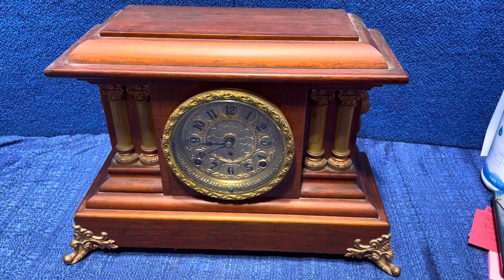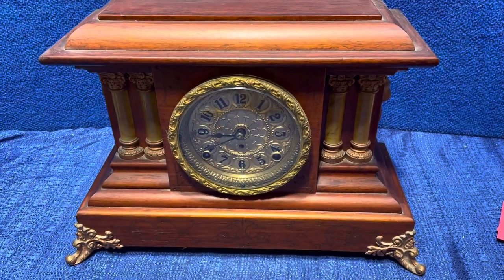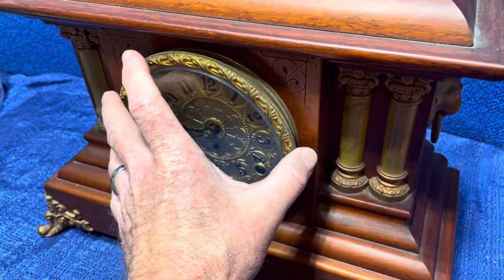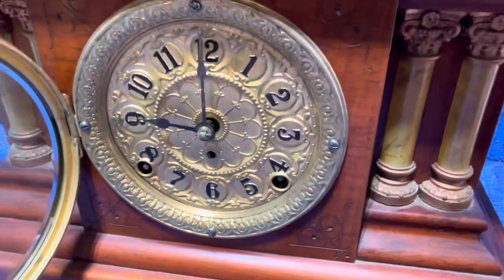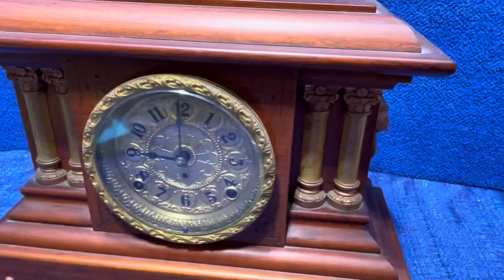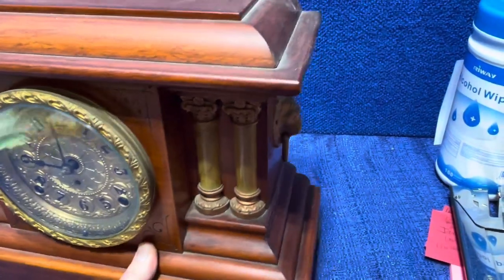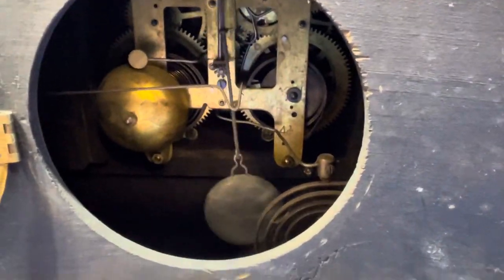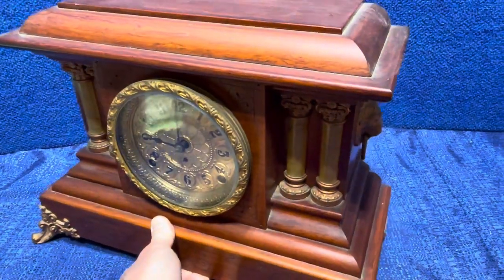4-9-24 Auction: Seth Thomas mantle clock